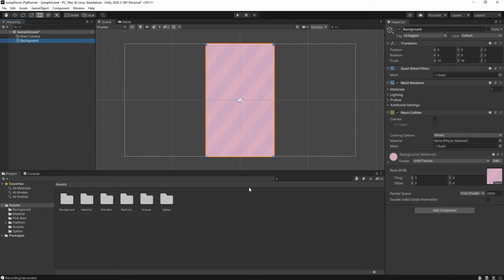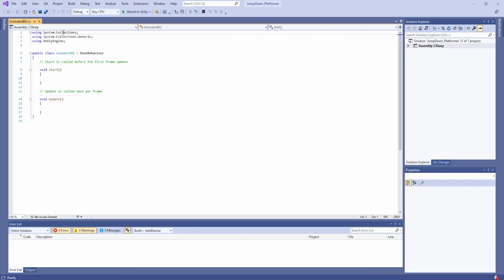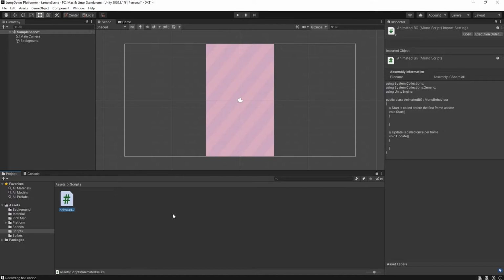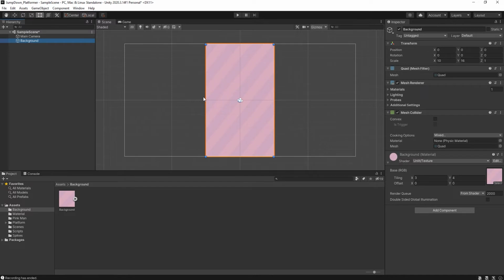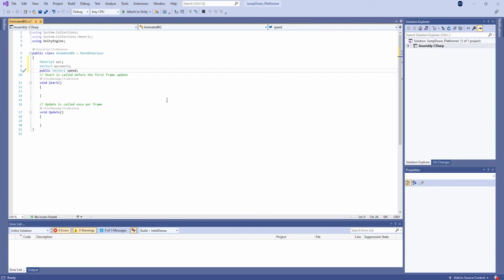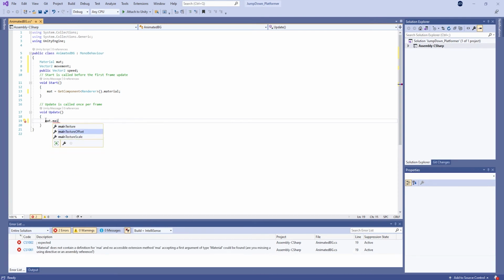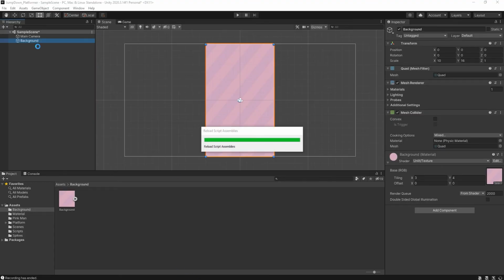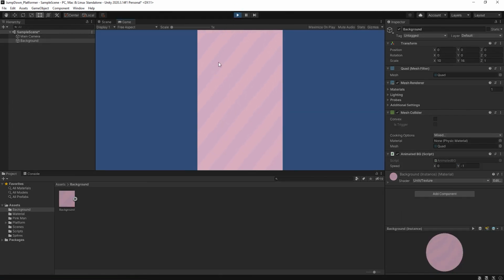Unity 2D - Create a Platform Game | Background Script | Part 6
1.How to download and install Unity

2.How to make a 2D Project in Unity

3.How to import Assets in Unity

4.Basic Interface of Unity

5.Building our level in Unity

6.How to make Animations in Uity

7.Write Scripts for Different Platforms , Animated Backgrounds and Players